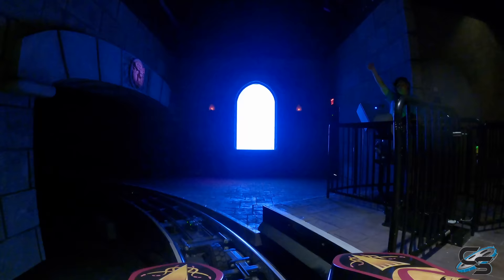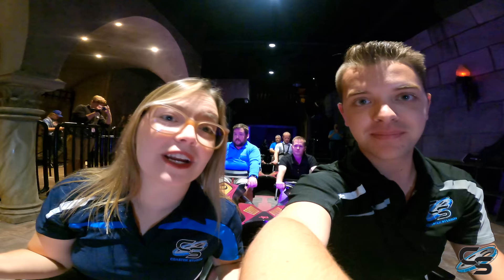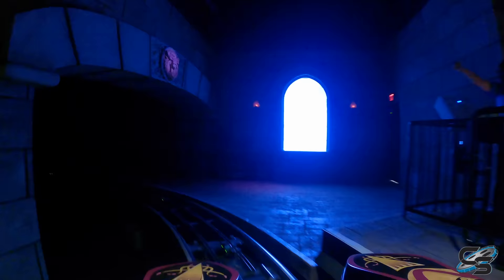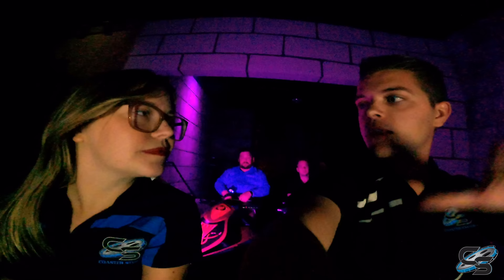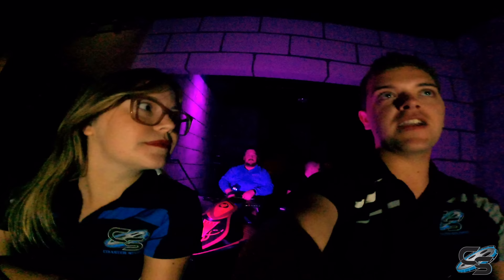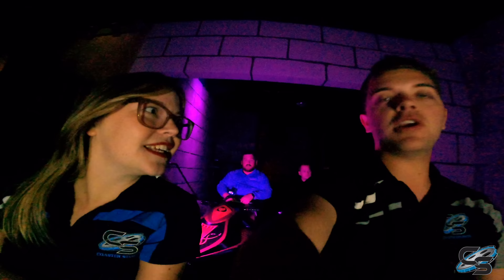DarKoaster First Time On-Ride Reaction! Busch Gardens Williamsburg New for 2023 Indoor Coaster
Join Taylor and Sarah for their first ever ride on DarKoaster! This new Intamin straddle coaster takes riders on an escape from Darkastle through a torrential storm!

MY GEAR:
Sony a6500
35mm Lens
18-105mm lens
18-135mm lens
70-350mm lens
Sony RX 100 VII
Sony ZV-1

Production, Filming, & Editing: Taylor Bybee and Sarah Anderson
Logo: Kristopher Werner
Intro: Casey Rentmeester